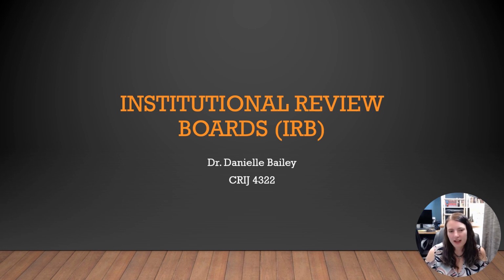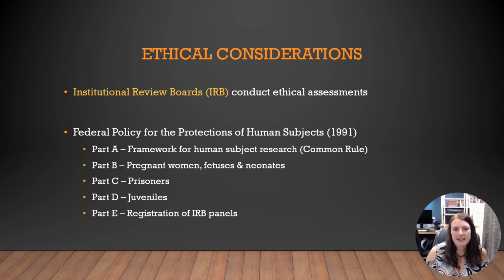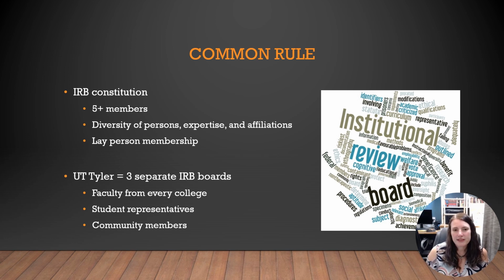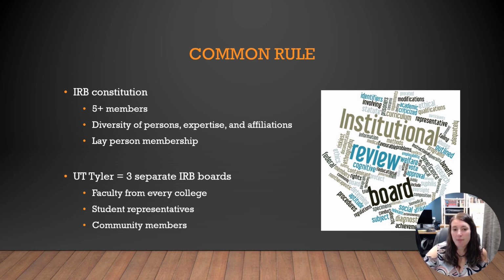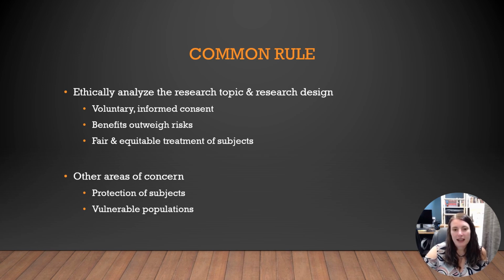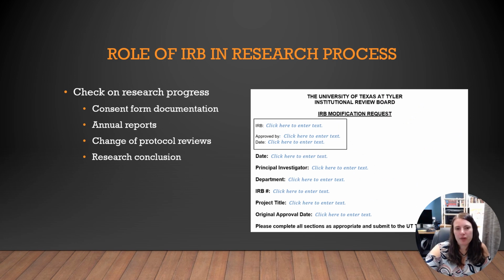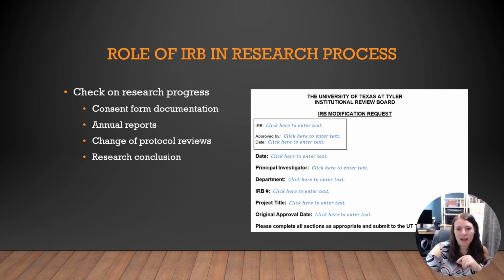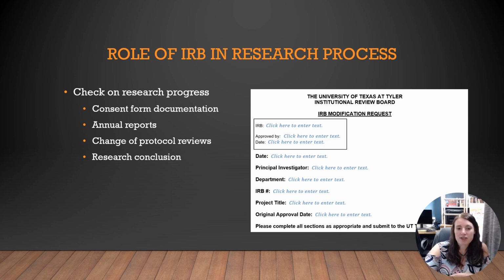CRIJ 4322 (2023) Institutional Review Boards